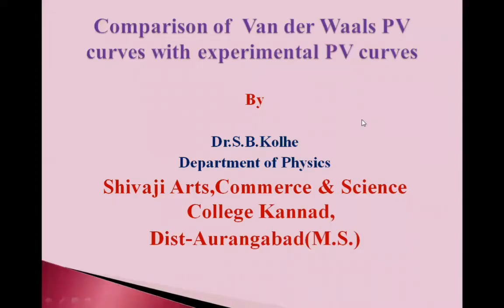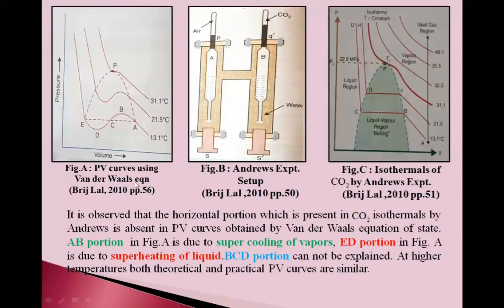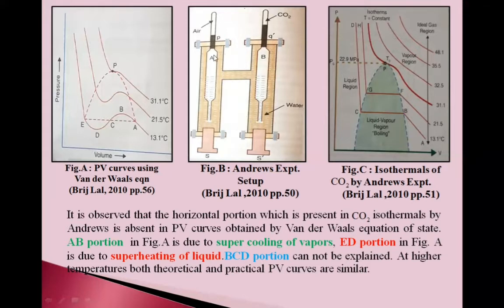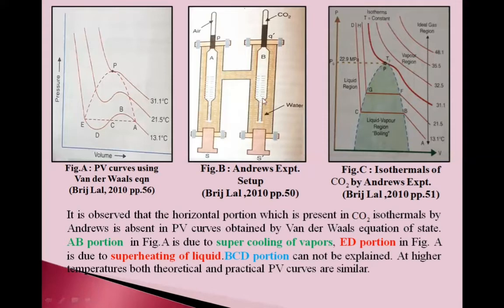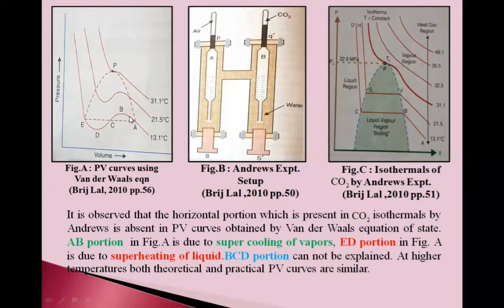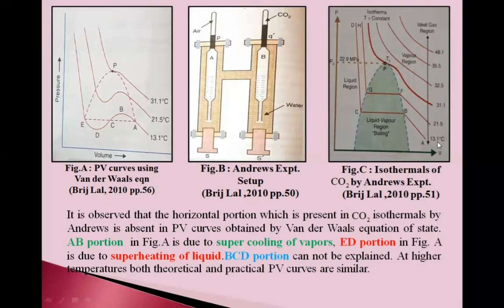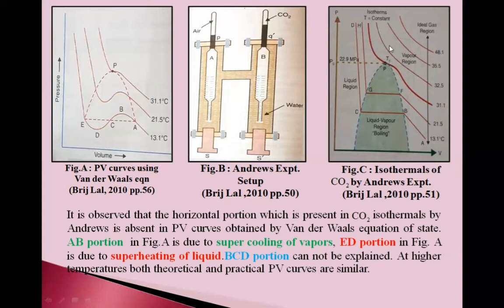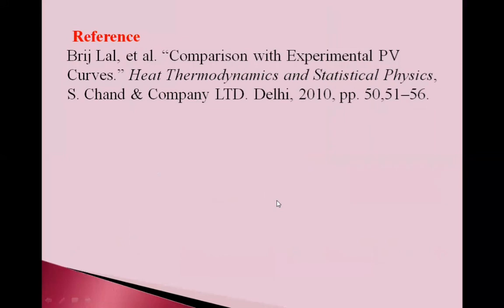Comparison of Van der Waals PV curves with Experimental PV curves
Here comparison is done between PV curves obtained by Van der Waals equation and PV curves obtained from Andrews experiment. Also Andrew's experiment  has been discussed here.